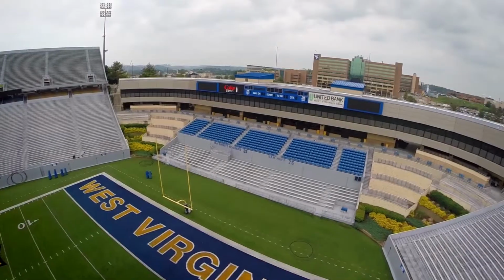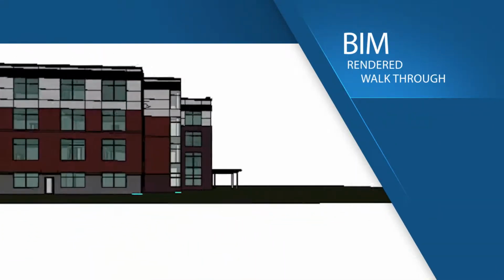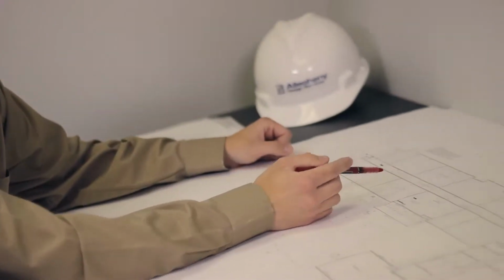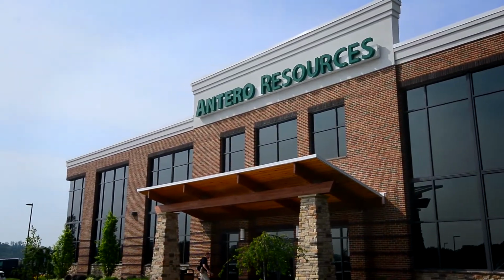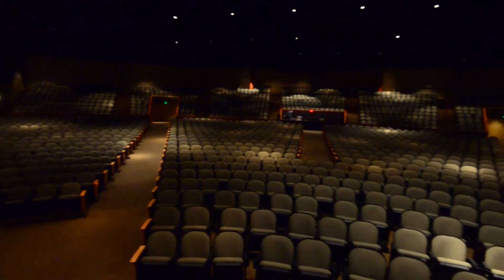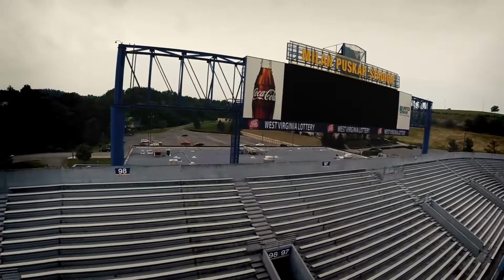Allegheny Design Services - About Us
Allegheny Design Services (ADS), established in 2002, specializes in many different areas of Structural and MEP engineering. We provide reliable, responsible services of building system design and analysis.

We are the link between owners, architects, and contractors. We help the architect realize their vision while providing simple, buildable solutions to the contractor. We pride ourselves in offering timely solutions to complicated engineering issues, whether structural, mechanical, electrical, or plumbing in nature.